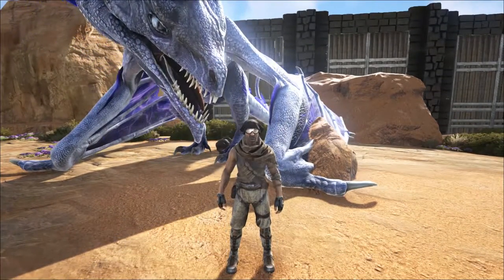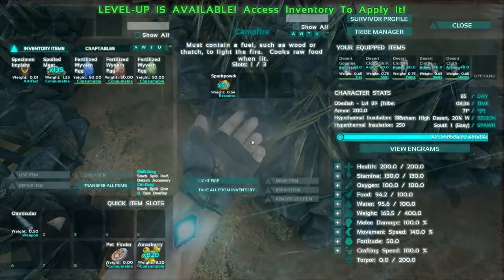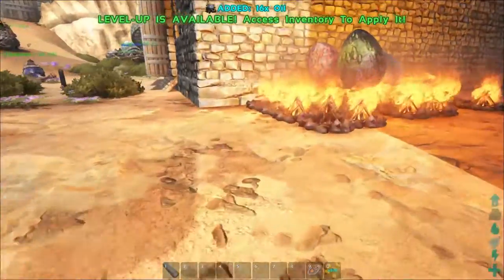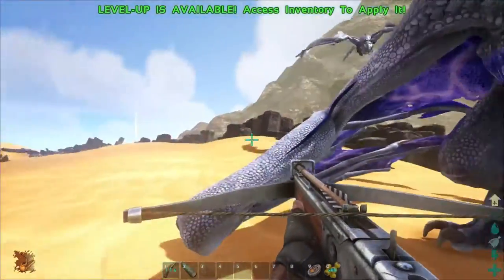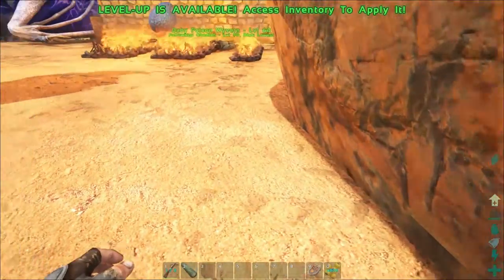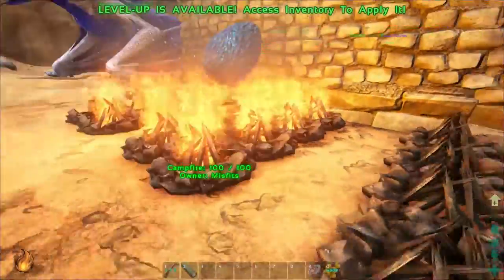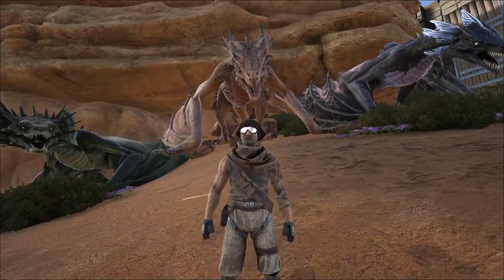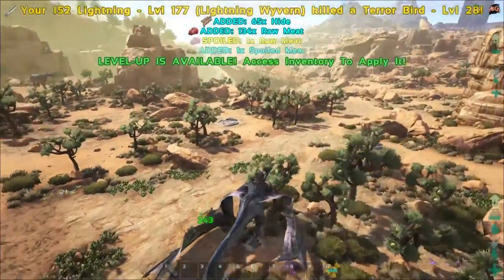Ark: Scorched Earth: EP9: Three Baby Wyverns!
Hey Guys.

Today we hatch three new awesome wyverns. We hatch a fire, lightning and poison! Of course, we go gather up wyvern milk and when fully grown go do some leveling and testing!

Mods List:

More Narcotics and Tranq Arrows
Improved Spyglass
Kibble Vending Machine
Skin Mod
Perfect Hair Forever
Auto Torch
Death Helper
Pet Finder
Stack Me More
Structures Plus
Seven's Mini Tweaks
Behemoth Walls

Server Settings:

10x Tame
5X Gather
15x Incubation
15X Maturation
PVPVE